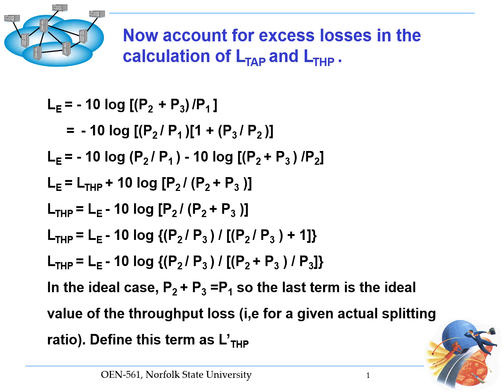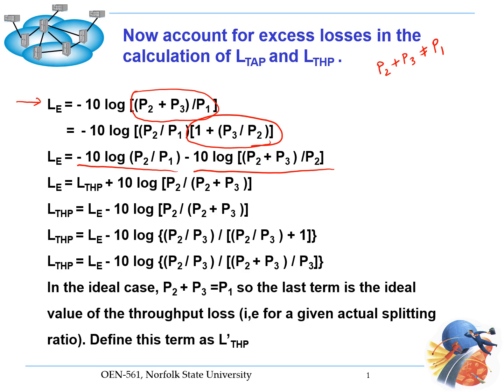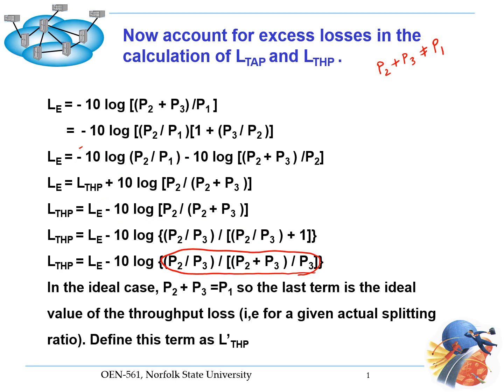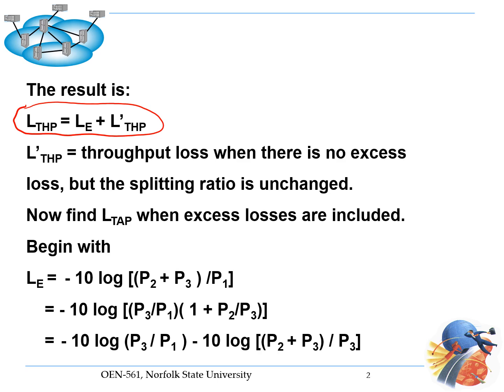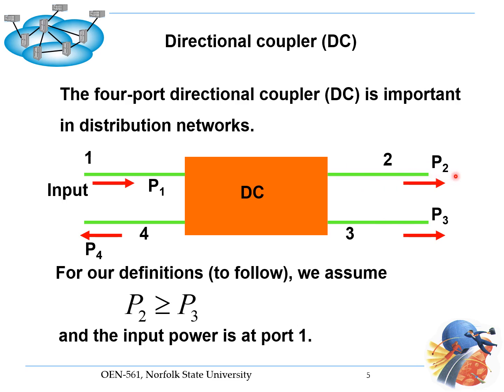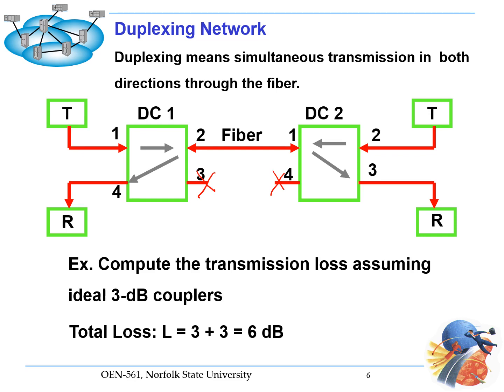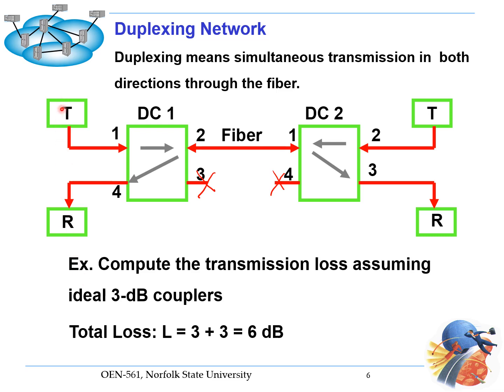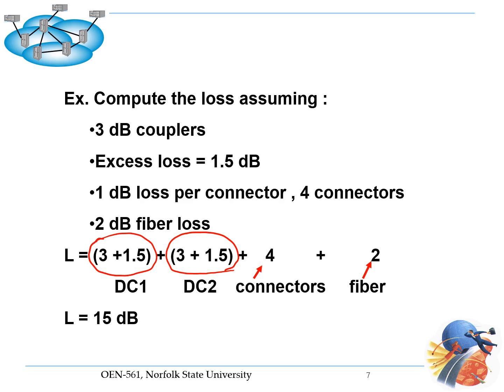M4 3 Directional Coupler Functionality II